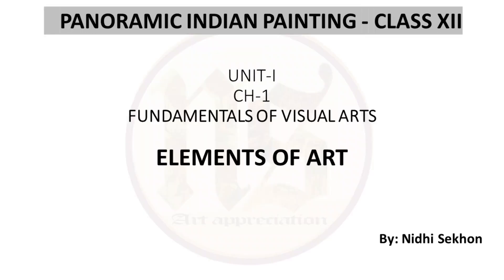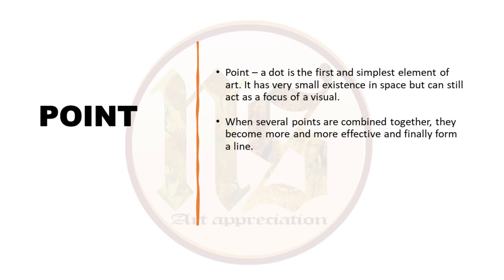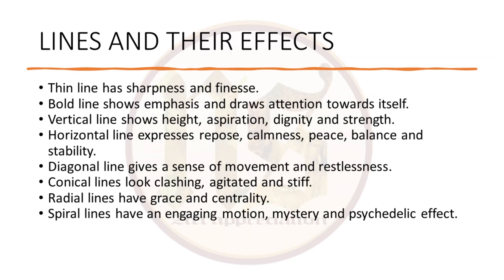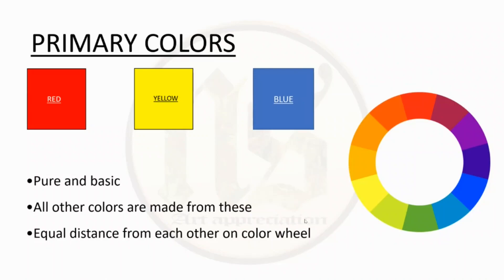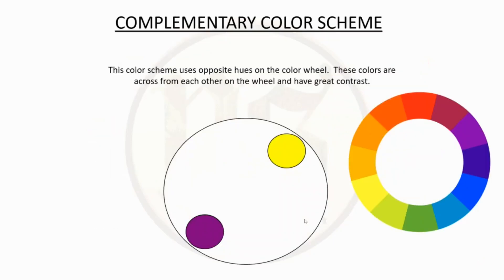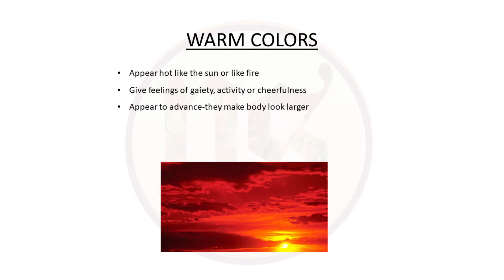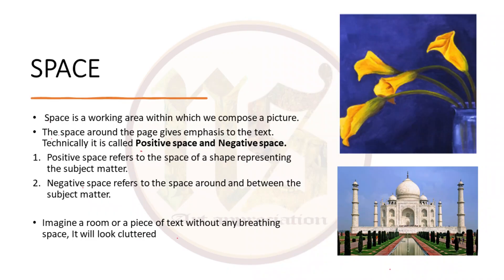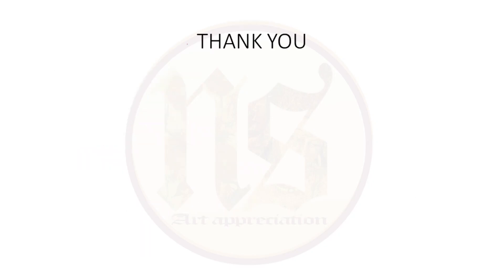Kala ke Tatv | Elements of Art | Fundamentals of art | Classes 11 & 12| CBSE | Fine Arts/Painting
Classes 11 & 12| CBSE | Fine Arts| Painting | Elements of Art |  Fundamentals of art |

Hi I'm Nidhi Sekhon, Co-Author of Panaromic Indian Painting from classes 9th through 12th. In this video, you will find a comprehensive description of the topic Elements of Art, from Unit-1.

Links for buying books online:
Panoramic Indian Painting Class XII CBSE (English)
Panoramic Indian Painting Class XII (Hindi)
Learning Objectives of Panoramic Indian Painting Class XI (English)
Panoramic Indian Painting class XI (Hindi)
Panoramic Indian Painting for Class 9th and 10th